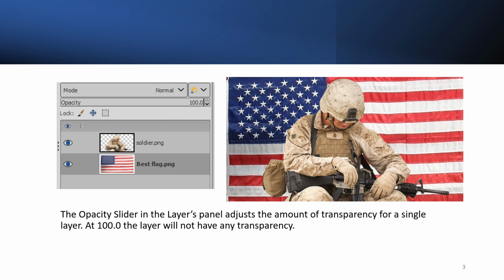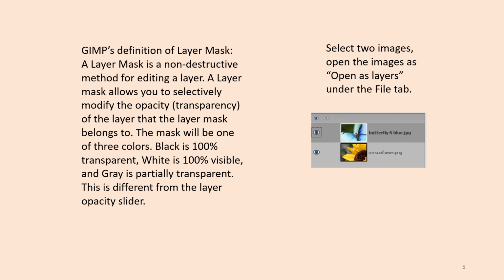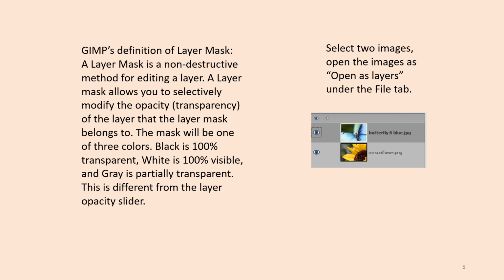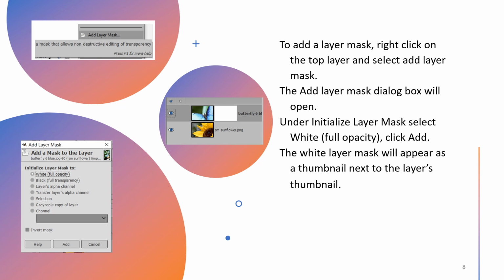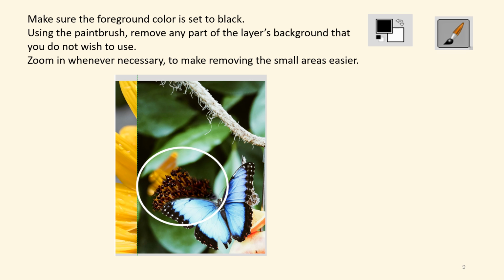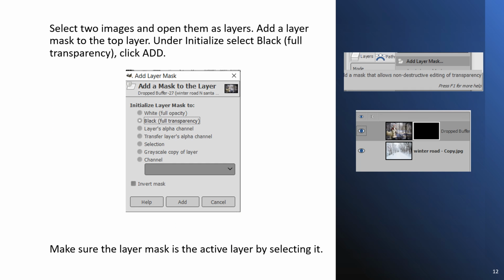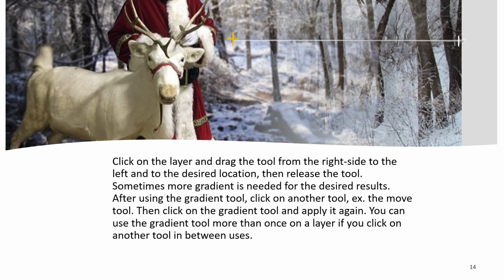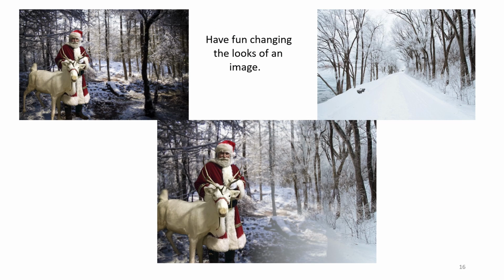Gimp Opacity Slider, Layers Mask, and Gradient Tool pt 3 of 7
Use the slider to control the degree of transparency. Play with color using the Gradient tool.